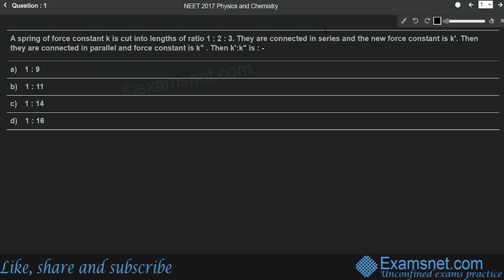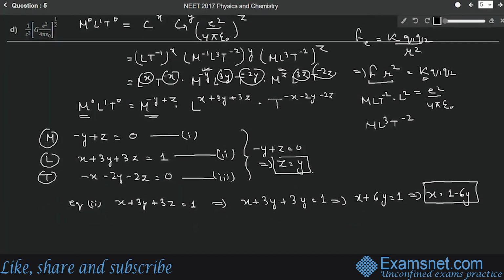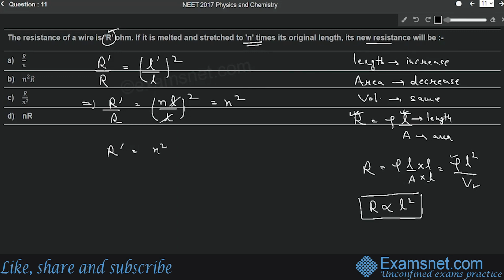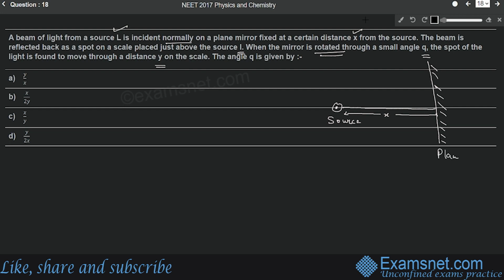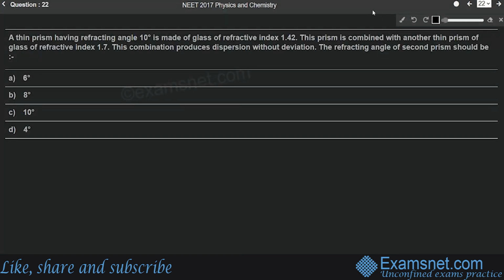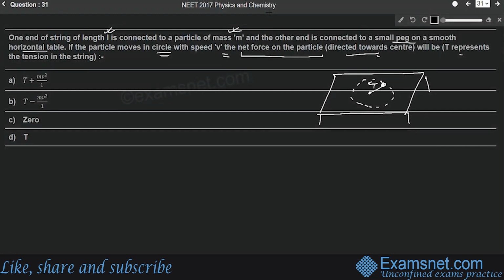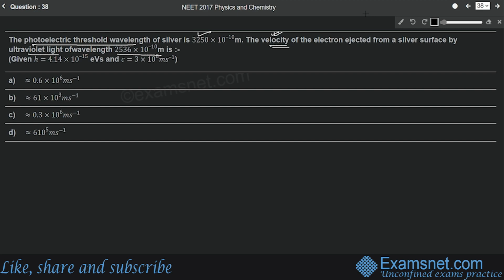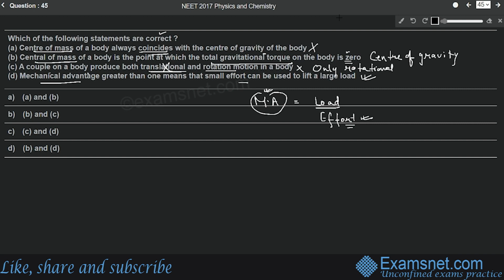NEET 2017 Solutions Physics and Chemistry paper with clear explanations for questions 1 to 45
NEET 2017 Physics & Chemistry solved paper with clear explanations

➤ *Jump to Questions* :
00:00:00 - Intro
00:00:25 - Question  1
00:04:18 - Question  2
00:05:23 - Question  3
00:09:16 - Question  4
00:12:56 - Question  5
00:22:37 - Question  6
00:25:05 - Question  7
00:27:14 - Question  8
00:29:12 - Question  9
00:31:42 - Question  10
00:36:38 - Question  11
00:38:49 - Question  12
00:41:21 - Question  13
00:43:07 - Question  14
00:44:14 - Question  15
00:49:13 - Question  16
00:53:23 - Question  17
00:57:06 - Question  18
01:00:51 - Question  19
01:09:43 - Question  20
01:11:42 - Question  21
01:17:00 - Question  22
01:19:29 - Question  23
01:21:10 - Question  24
01:21:59 - Question  25
01:24:46 - Question  26
01:28:36 - Question  27
01:30:51 - Question  28
01:32:02 - Question  29
01:32:50 - Question  30
01:35:15 - Question  31
01:36:35 - Question  32
01:39:03 - Question  33
01:42:01 - Question  34
01:43:27 - Question  35
01:45:10 - Question  36
01:46:54 - Question  37
01:54:31 - Question  38
01:57:48 - Question  39
02:00:04 - Question  40
02:02:36 - Question  41
02:04:38 - Question  42
02:06:42 - Question  43
02:09:48 - Question  44
02:12:34 - Question  45